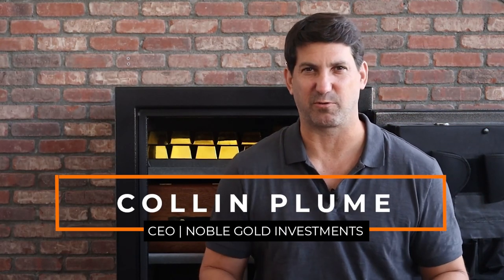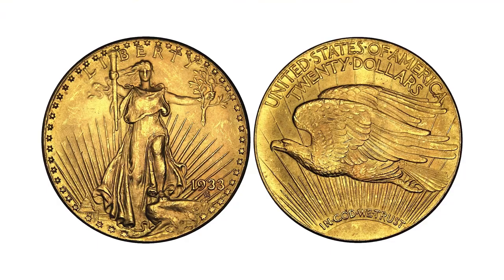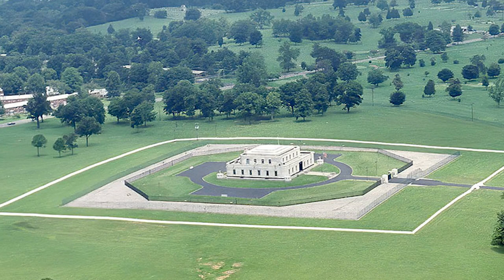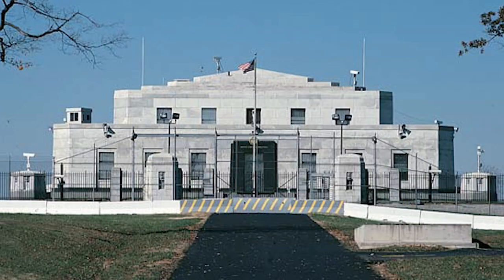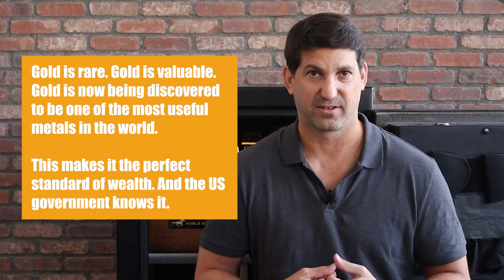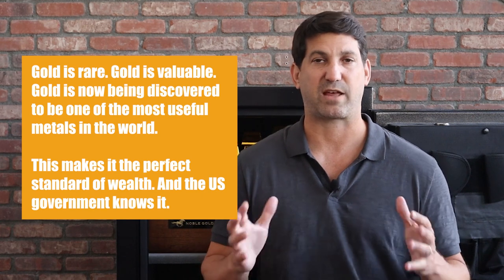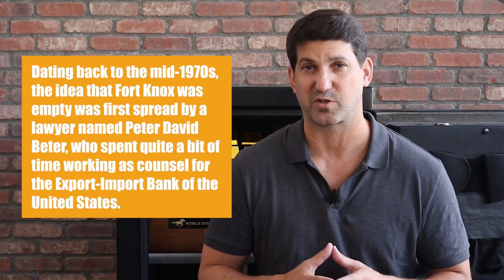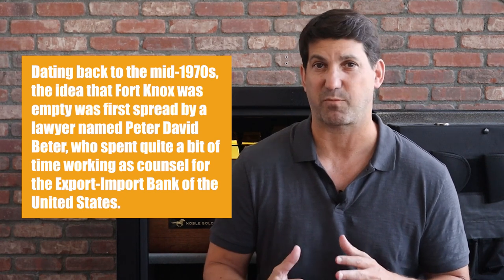When Did The Government Sell The Gold In Fort Knox? | The Mystery Of Missing Gold In Fort Knox 1/2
Fort Knox.

The top secret US depository that holds more than 147 million troy ounces of gold. Along with this are some of the most important items in our history as Americans. The signed original Constitution of the United States, Declaration of Independence, and Articles of Confederation are allegedly kept there.

Lincoln's Second Inaugural Address, drafts of Lincoln's Gettysburg Address, Gutenberg Bible and an exemplified copy of Magna Carta are all stored in Fort knox.

It also stores some of the most important gold coins in our history like the 1933 Double Eagle gold coins, a 1974-D aluminum penny, and twelve gold (22-karat) Sacagawea dollar coins that flew on the Space Shuttle Columbia.

Needless to say, Fort Knox holds our wealth, both the ones we can quantify - like gold- and the ones we can’t - like the declaration of independence.

The US decided to construct this depository in Kentucky, south of Louisville and north of Elizabethtown. Why? For security purposes. It is isolated, away from paths that invite traffic.

And with 30,000 soldiers, a surrounding minefield, Predator drones doing routine surveillance, and 20-ton vault doors - which no single person has a combination to - Fort Knox has never been robbed.

In fact, no one has even attempted to.

Now, there are many theories surrounding For Knox and we will discuss that in the next video but for now, I just want to call attention to the fact that Fort Knox was constructed to store gold.

All that planning, all the security, all the efforts, were done to protect gold. Not diamonds, not sapphire - gold.

More importantly, President Richard Nixon officially took the country off the gold standard in 1971, so why is there still gold in Fort Knox?

As the former Director of the U.S. Mint, Chief of Staff for the U.S. Treasury Department, and Chairman of the Industry Council for Tangible Assets (ICTA) and President of U.S. Money Reserve, Philip N. Diehl is among the most qualified persons to provide such insight.

He said there are two reasons: support for the world economy and the simple politics of gold.

Gold is rare. Gold is valuable. Gold is now being discovered to be one of the most useful metals in the world.

This makes it the perfect standard of wealth. And the US government knows it.

He also added that The politics of gold are complicated, highly emotional and very partisan. There's no compelling reason to empty the vaults at Fort Knox and selling the gold would ignite a political firestone.

gold stocks
buying gold
gold etfs
gold price history
gold bullion
silver stocks
buying gold near me
historical silver prices
gold barrick
gold investment
buying gold bars
gold panning
silver stocks price
best gold stocks
buying gold online
buying gold coin
buying gold and silver
gold bullion price
buy gold stocks
gold fields
gold stocks etf
gold a good investment
gold price history chart
buy gold bullion
gold bullion for sale
mining stocks
gold mining etfs
buying gold and silver near me
gold panning near me
mining stocks
gold dredging
gold ira
silver miner stocks
gold mutual funds
best way to buy gold
gold commodity
gold fund
best way to invest in gold
gold bullion bars
investing in precious metals
purchase gold
best silver stocks
bullion dealer
best gold stocks to buy
gold historical chart
investing in gold and silver
buy physical gold
gold stocks to invest in
find bullion prices
goldcorp stocks
gold etf prices
historical platinum prices
mining claims
goldcorp stocks
gold ira companies
invest in gold stocks
gold etfs to buy
silver to gold ratio history
gold companies
gold futures investing
best gold mining stocks
gold stocks today
gold bullion coin
historical silver chart
precious metals ira
precious metal ira
gold shares
gold and silver bullion
cheap gold stocks
gold and silver stocks
buying bullion
gold spot price history
gold price per ounce history
should i buy gold now
gold ira rollover
gold price investing
gold ira rollover
bullion prices
bullion bank
purchase gold bar
buying gold with bitcoin
buying gold bars online
gold price history 2019
gold coin investment
best gold investment